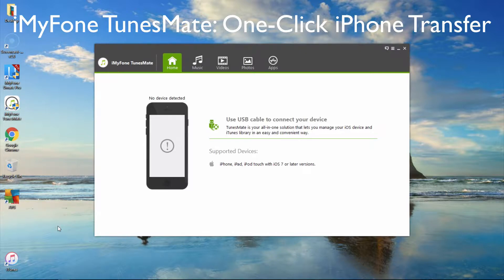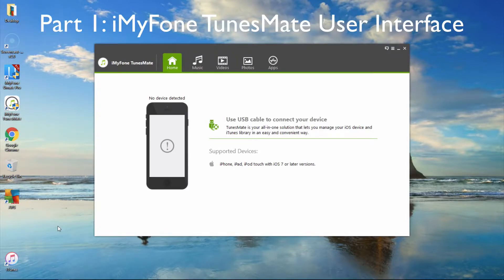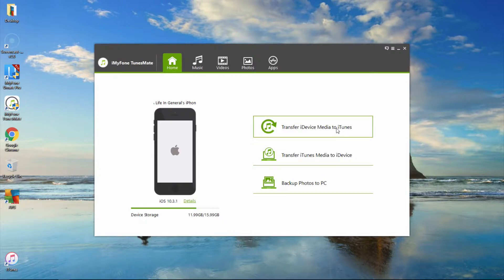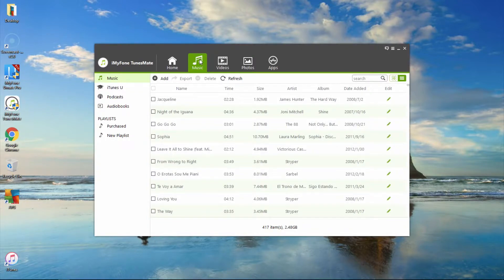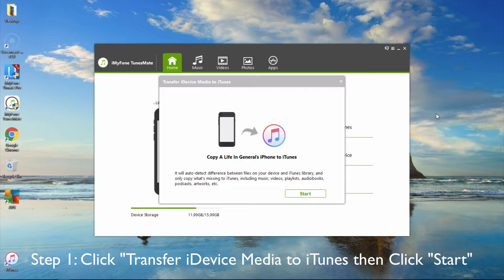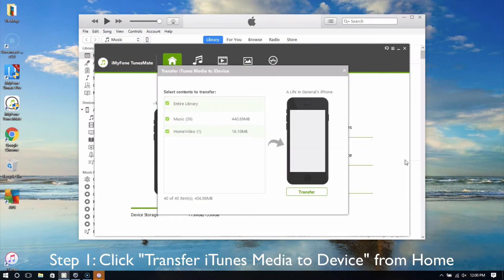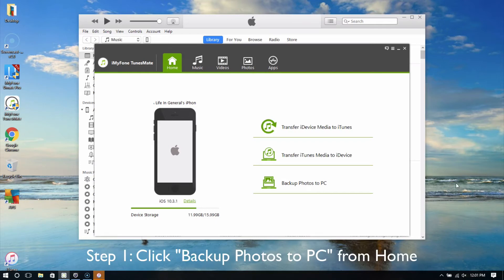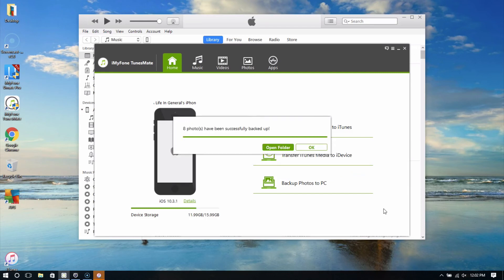iMyFone TunesMate: Best Free iPhone to PC Data Transfer Software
iMyFone Tunesmate offers you an efficient way to transfer music/videos/files between iOS and iTunes/PC without any damage to iTunes library!